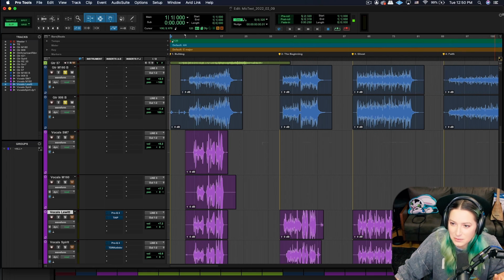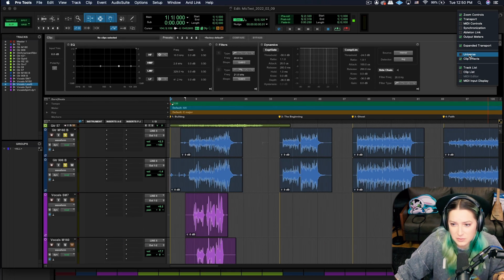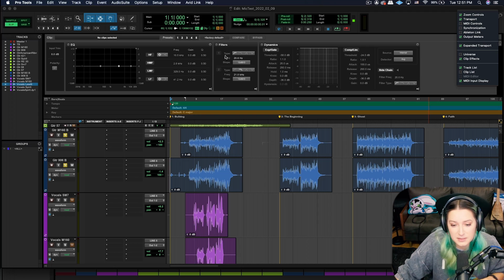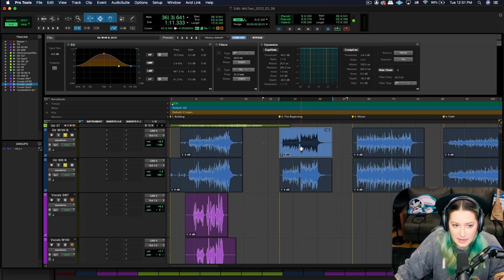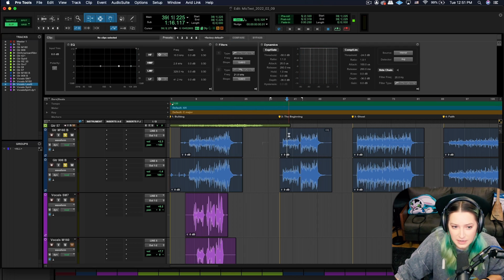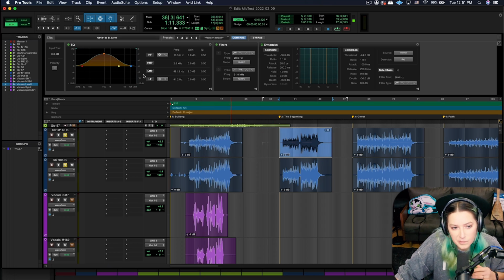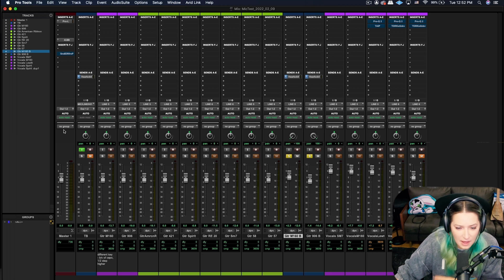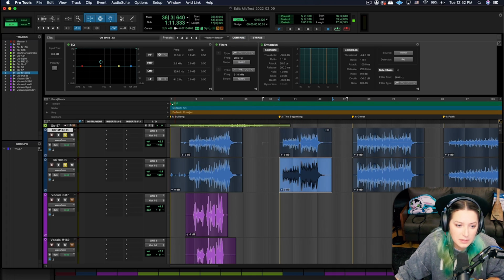Pro Tools Basics: Clip Effects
In this video, we chat about the clip effects display section in the edit window of Pro Tools. Hope you like it!

Chapters:
00:00 - Intro
00:04 - Why Clip Effects?
00:38 - Opening Clip Effects
01:01 - Using Clip Effects
03:14 - Final Thoughts/Outro
03:33 - Bloopers/Random Chat